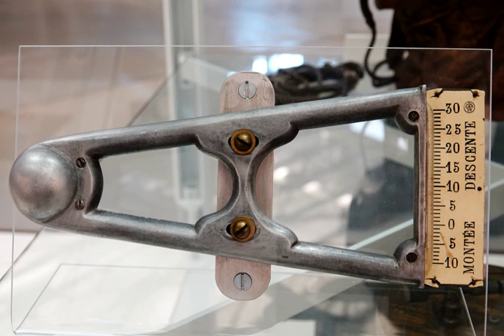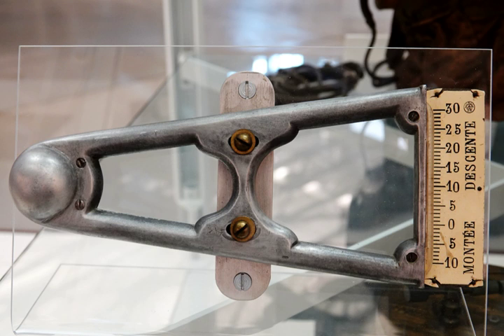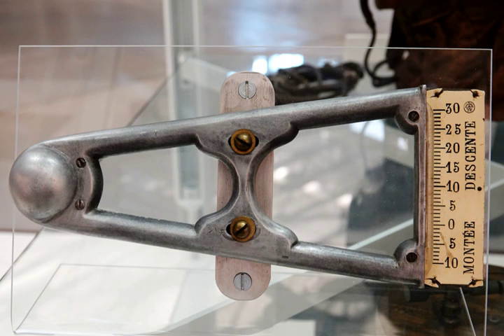Tilt sensor | Wikipedia audio article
00:01:25 1 History
00:03:01 2 Uses
00:03:55 2.1 Factors which influence the use of inclinometers
00:04:44 3 Accuracy
00:05:44 4 Sensor technology
00:07:32 5 Two-axis digital inclinometer
00:09:05 6 Inclinometer with gyroscope
00:09:58 7 Applications
00:13:22 7.1 Games
00:15:09 8 See also

- Socrates

SUMMARY
An inclinometer or clinometer is an instrument used for measuring angles of slope (or tilt), elevation, or depression of an object with respect to gravity's direction. It is also known as a tilt indicator, tilt sensor, tilt meter,  slope alert, slope gauge, gradient meter, gradiometer, level gauge, level meter, declinometer, and pitch & roll indicator. Clinometers measure both inclines (positive slopes, as seen by an observer looking upwards) and declines (negative slopes, as seen by an observer looking downward) using three different units of measure: degrees, percent, and topo (see Grade (slope) for details). Astrolabes are inclinometers that were used for navigation and locating astronomical objects from ancient times to the Renaissance.
A tilt sensor can measure the tilting in often two axes of a reference plane in two axes.
In contrast, a full motion would use at least three axes and often additional sensors. One way to measure tilt angle with reference to the earth's ground plane, is to use an accelerometer. Typical applications can be found in the industry and in game controllers. In aircraft, the "ball" in turn coordinators or turn and bank indicators is sometimes referred to as an inclinometer.